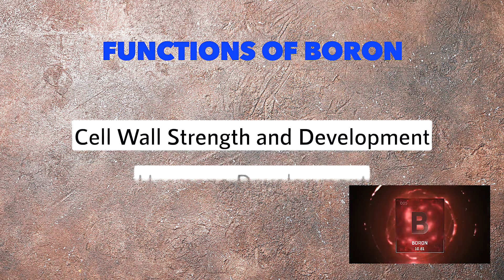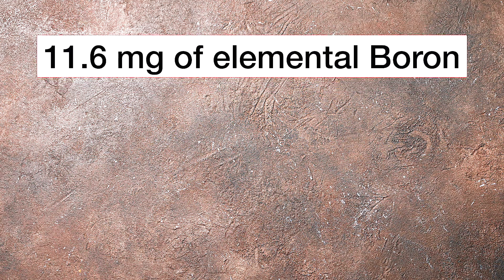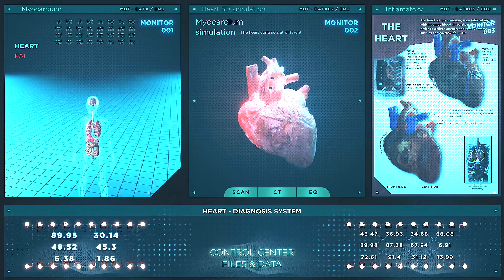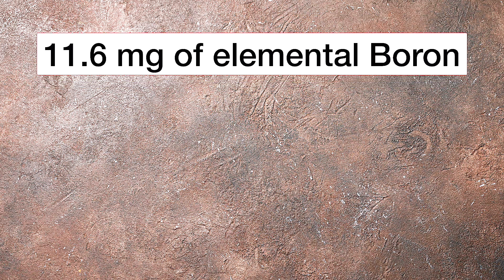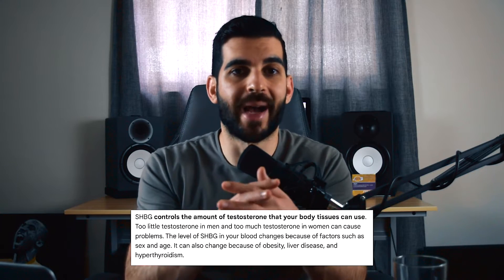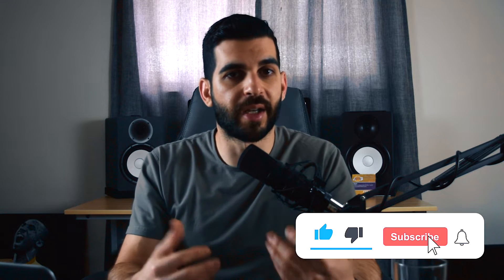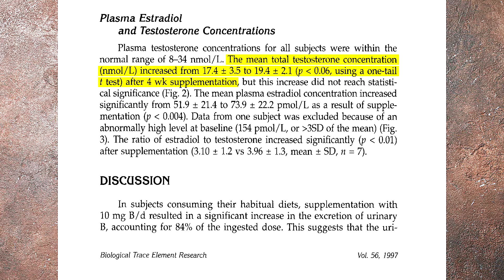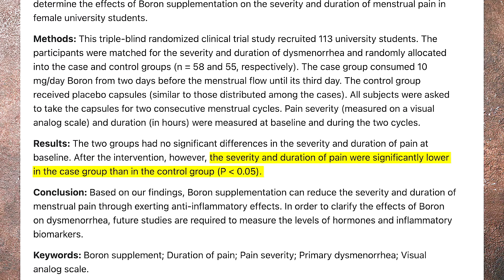How Boron Increases Testosterone And Reduces Inflammation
In this video, I go over Boron and its benefits with daily supplementation, including reducing inflammation and increasing testosterone.

00:00 - Intro
00:35 - Inflammation
02:05 - Hormone Health
04:15 - Dysmenorrhea
04:35 - Dosing and Safety

Emin Janaslani, PharmD, 2022
vitEMIN

The content is not intended to be a substitute for any kind of professional advice, medical advice, diagnosis, or treatment. All users of this site are responsible for their own medical care, treatment, and oversight. Always seek the advice of your physician or other qualified health provider with any questions you may have regarding a medical condition. Never disregard professional medical advice or delay in seeking it because of something you have watched on this channel.